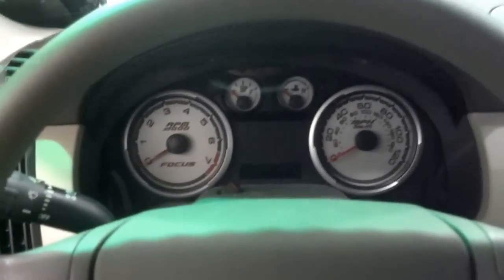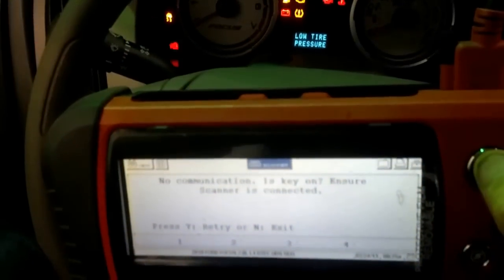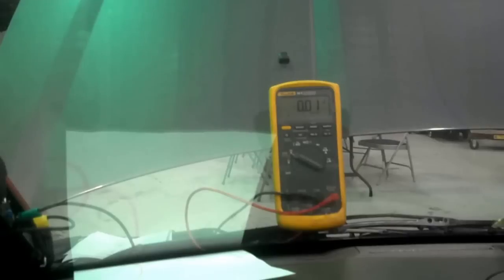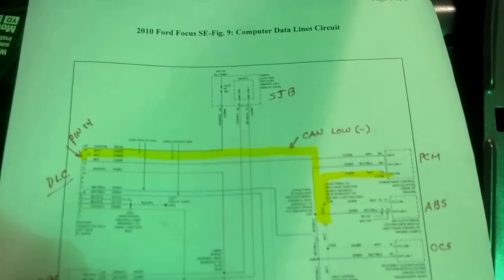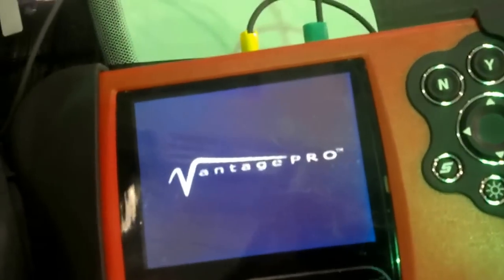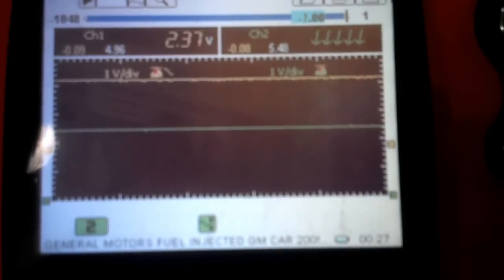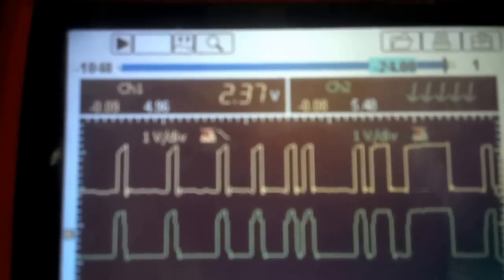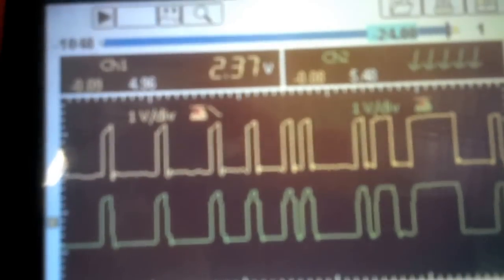PCM No Communication Diagnosis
No crank, no start diagnosis of a 2010 Ford Focus.  Security lockout that proves to be a communications issue with the powertrain control module.  This video illustrates a basic simple means of diagnosis for these issues using a graphing multimeter to verify the network integrity.